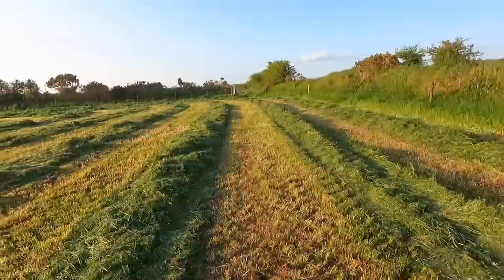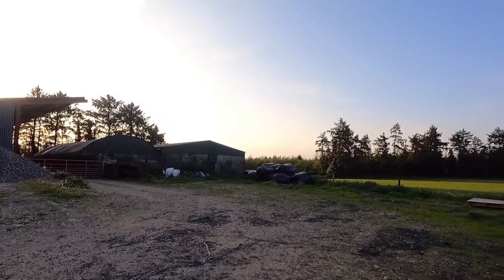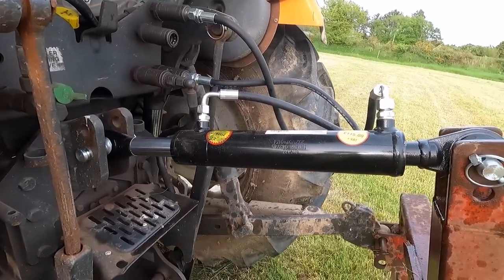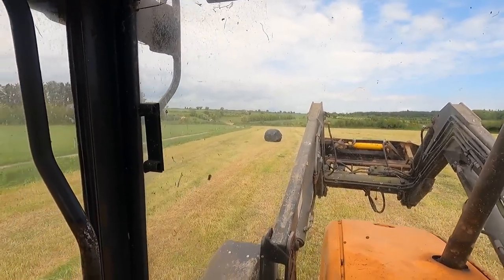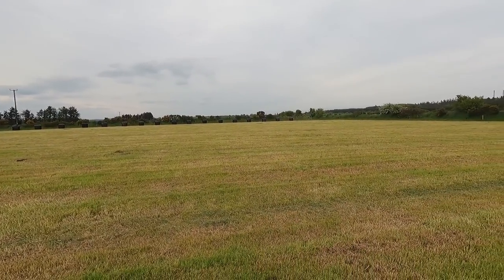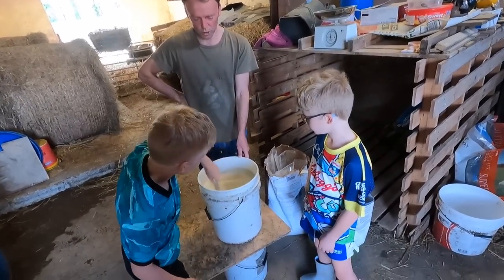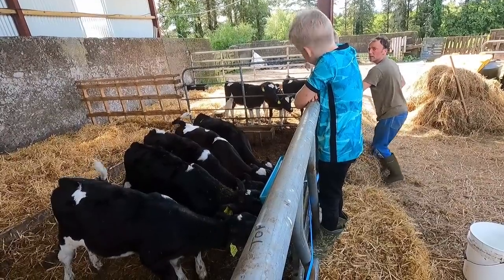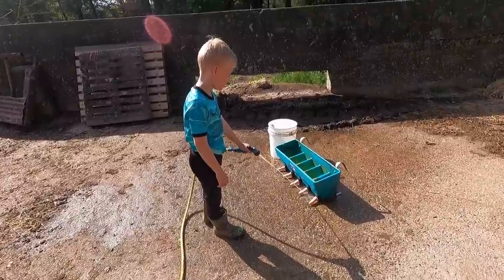First cut silage and new staff in the yard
It's another milestone in the year as we bale and wrap part-1 of our first cut silage. The yield was:
* paddocks bf-1 and bf-2 - 8 bales/acres
* paddocks wf-1 and wf2 - 5 bales/acre
* paddocks wf-5 and wf-6 - 9 bales/acre
Part-2 of the first cut will be done next week.
The young lads are also being trained to do a few jobs around the yard. In reality, we're just trying to help them earn their pocket money and give them a connection to the farm and the natural world around them.